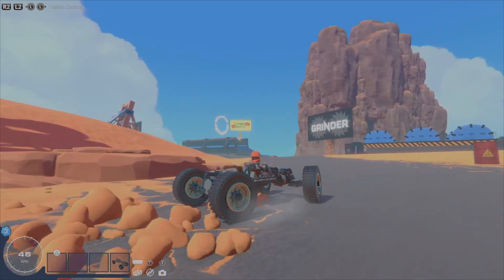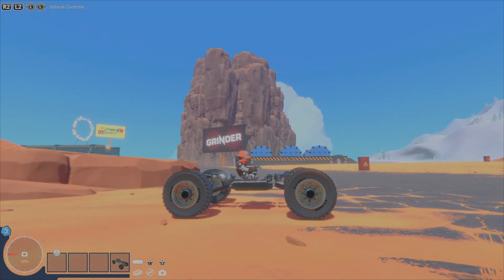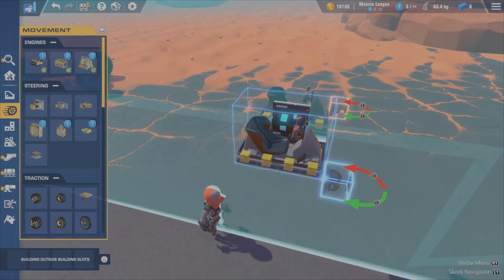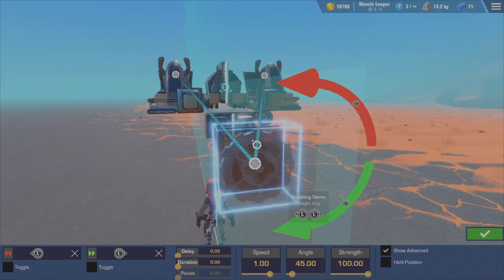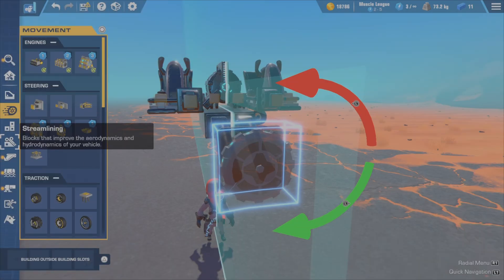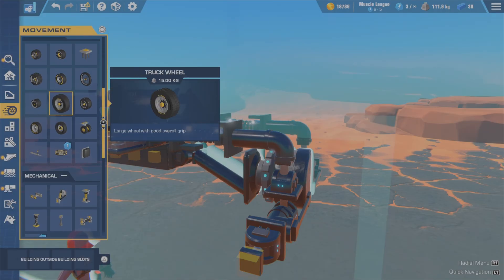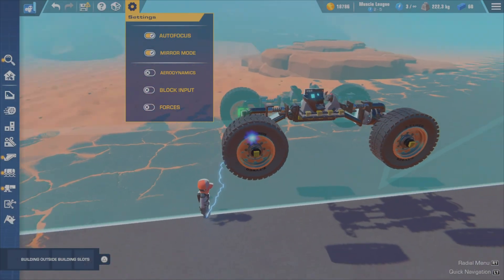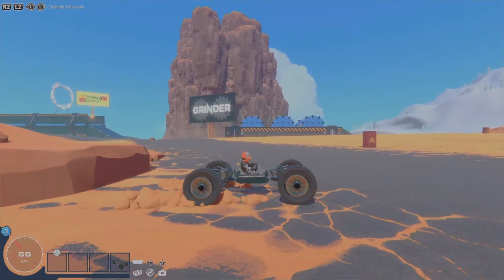Trailmakers Mini Rock Crawler suspension build tutorial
Solid axle, suspension, 4x4, off road, trophy truck